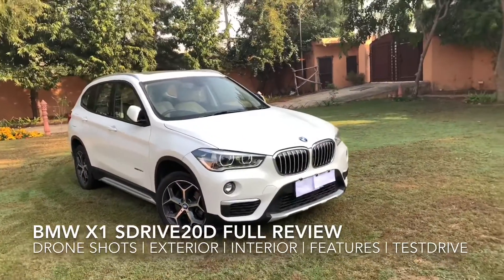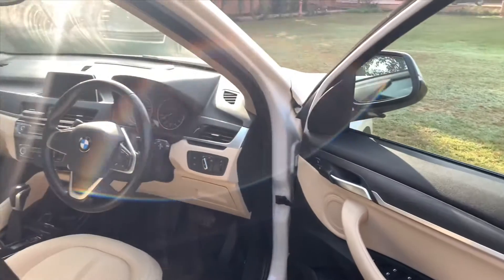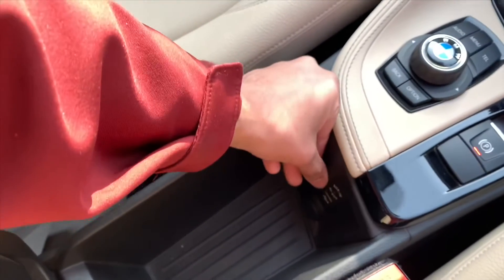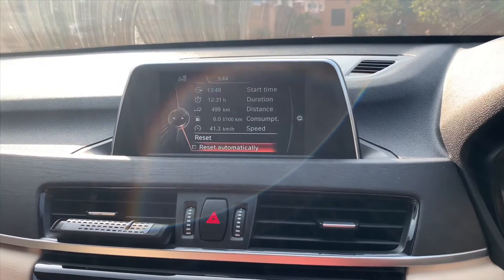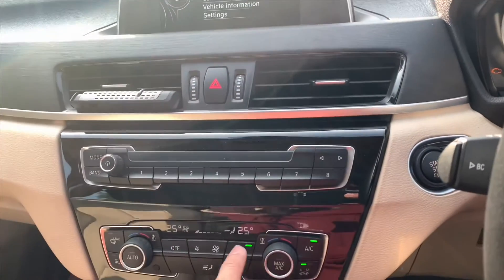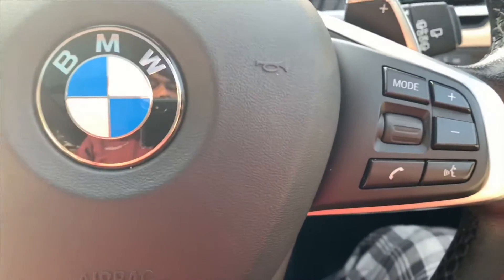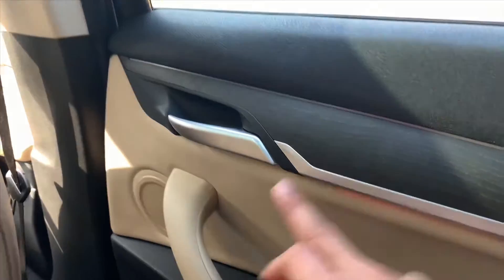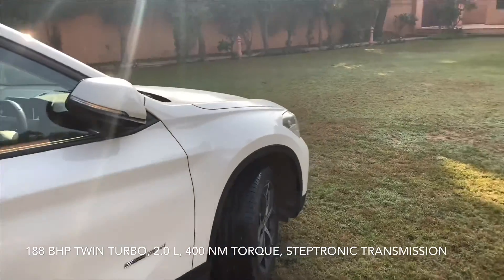BMW X1 SDRIVE20D FULL REVIEW | Drone Shots | Interior | Exterior | Test Drive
Sheer Driving Pleasure !! BMW do not joke around when they say this. Its a machine which will make you forget yourself as long as your behind the wheel. Here in this in depth review BMW's Most reliable and Indian Friendly Car the X1 in its sdrive trim is for display. X1 given all the enthusiasm of a sports utility vehicle keeping the driving feel to its perfection.
This is in In-depth review of its features, interior, exterior and a short drone shot film in the beginning. Sit back relax enjoy the video.
Bmw x1 comes in Expedition, sdrive, xdrive and msport trims.

Drone Shots with: DJI Mavic Air
Main Camera: IPhone 11 Pro with External Mic